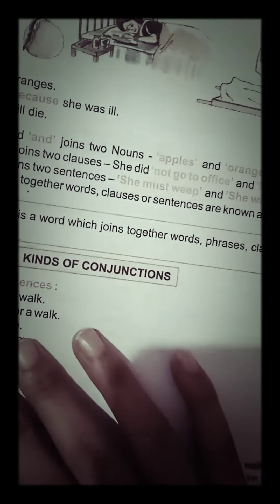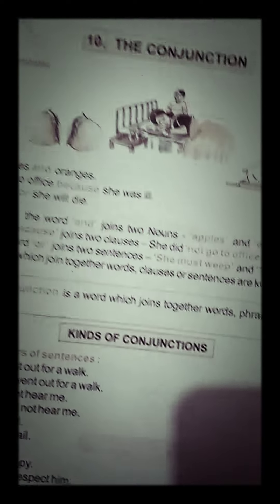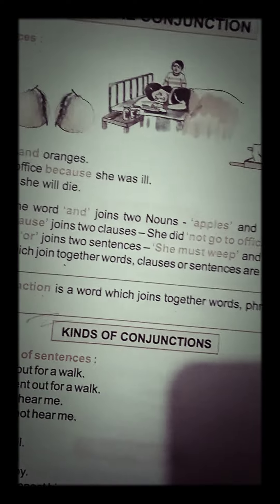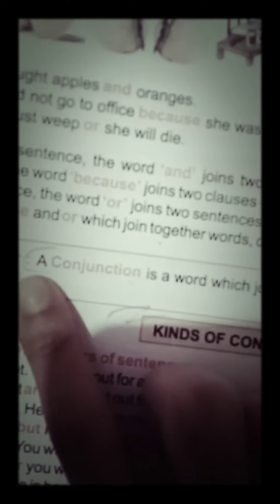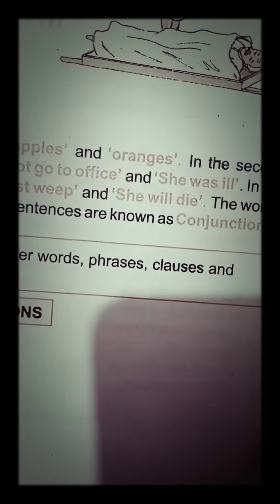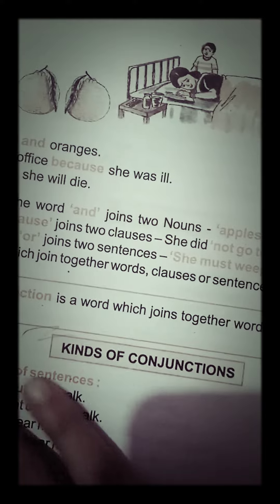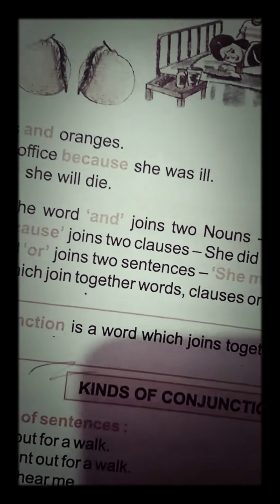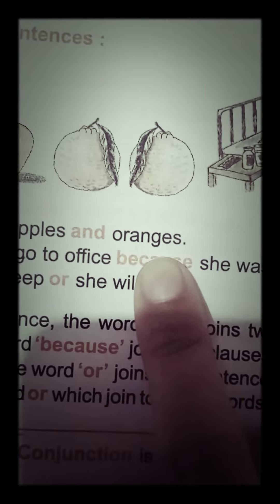explanation of conjunction ☺️😊❤️